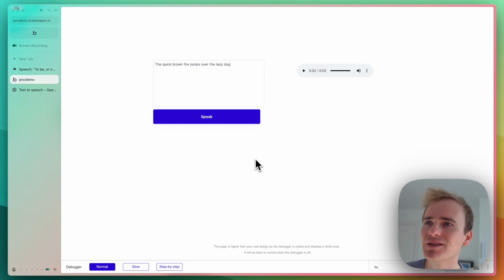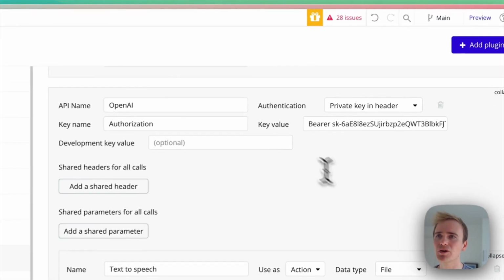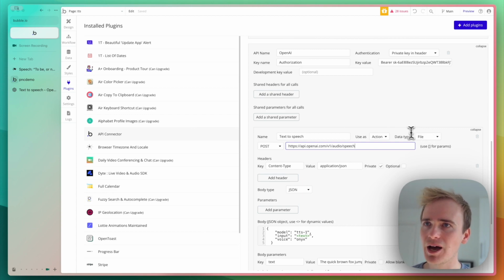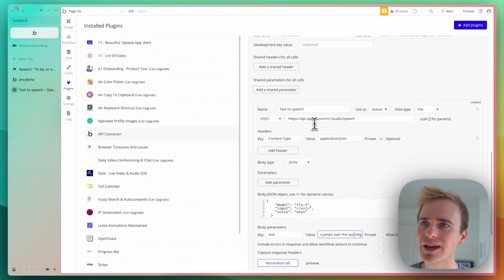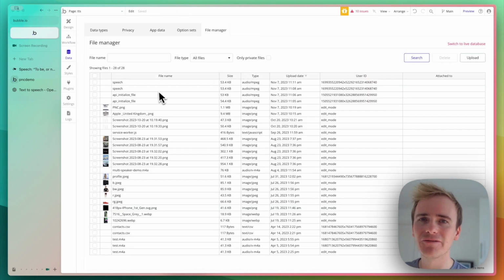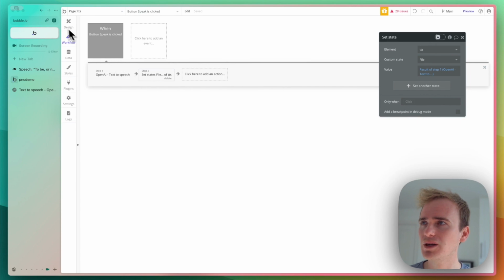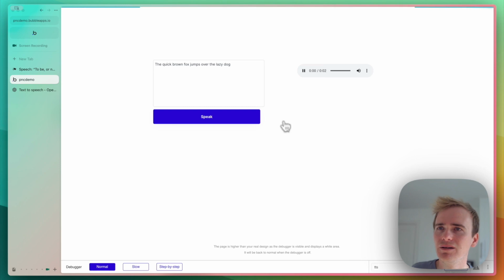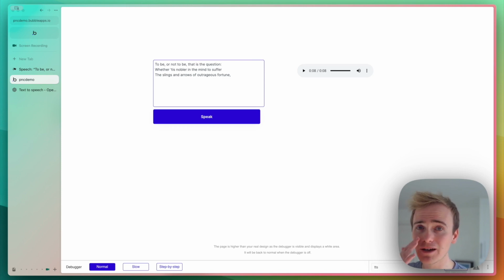How to add OpenAI Text to Speech to your Bubble app | Bubble.io Tutorials | Planetnocode.com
In this Bubble.io tutorial we demonstrate how to convert text to speech in your Bubble app using the OpenAI Text-to-Speech API including how to autoplay the speech as soon as OpenAI returns the MP3 file.